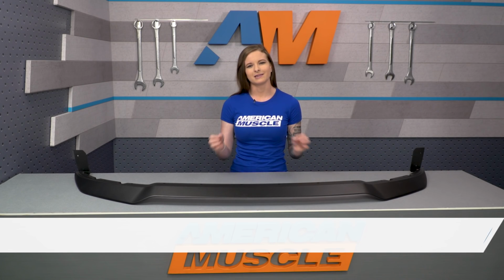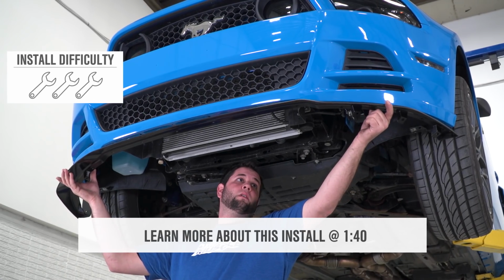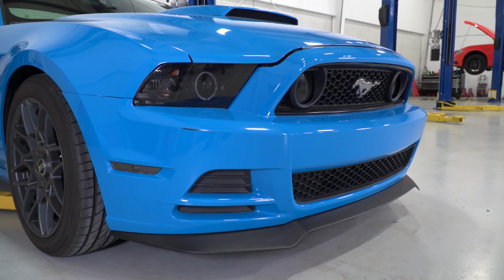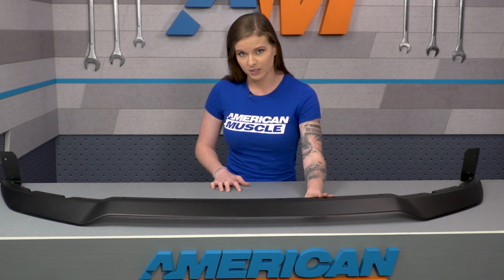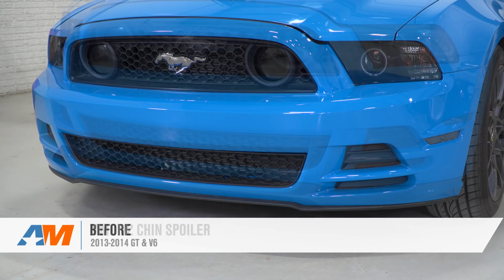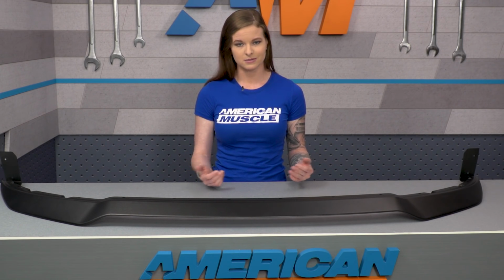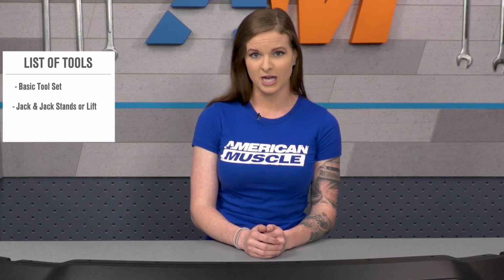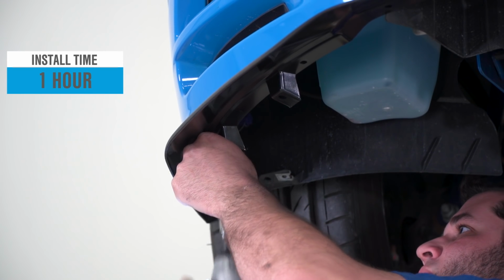2013-2014 Mustang GT, V6 MMD V2 Chin Spoiler Review & Install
This MMD V2 Chin Spoiler will give your Mustang an aggressive muscular appearance! This chin spoiler is made from an OEM quality injection molded acrylonitrile butadiene styrene material which is durable, lightweight, and ensures a perfect fit.

Aerodynamic Muscular Look. With the MMD V2 Chin Spoiler, it is easy to give your 2013 to 2014 Mustang GT and V6 an aerodynamic muscular look. Featuring a durable and lightweight ABS construction designed for all-weather performance, this MMD Chin Spoiler is inspired by the factory chin spoiler on the modern S550 Mustang. This kit will not only make the front end look more muscular and aggressive, but it will also enhance the sporty muscle car look of your pony.

Lightweight and Durable Construction. This MMD V2 Chin Spoiler is manufactured from the highest grade of injection molded acrylonitrile butadiene styrene ABS plastic. Designed using the original CAD data from the Ford factory, this kit is designed to perfectly fit under the front bumper of your 2013 to 2014 Mustang GT and V6. Featuring a grained texture finish for a clean OEM look, this chin spoiler is also perfect for lowered Mustangs for a more sinister and sportier look.

No-Frills Installation. This MMD V2 Chin Spoiler installs easily using simple hand tools in about an hour. This kit is designed to reuse the existing factory hardware and mounts easily in the factory mounting points. No drilling, no cutting, and no modifications are required.

Item 397330
MPN# 397330